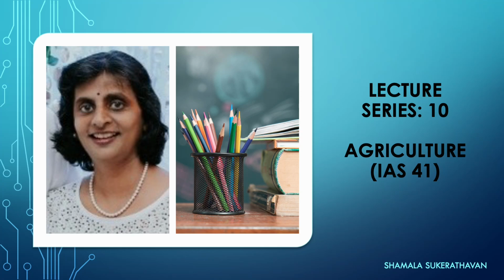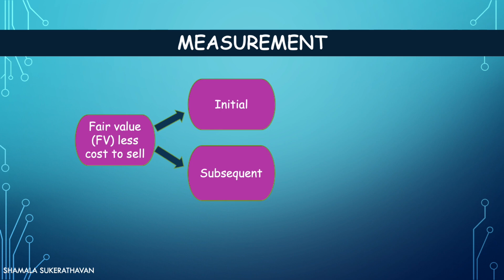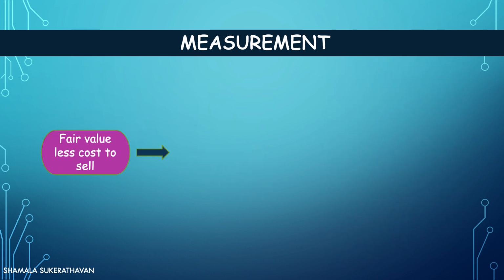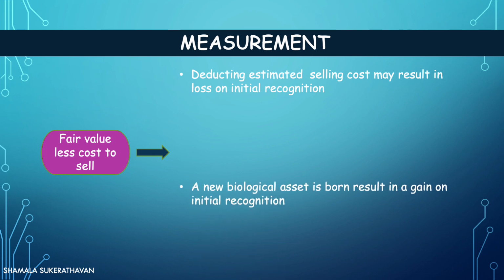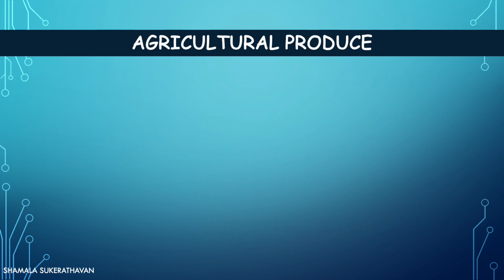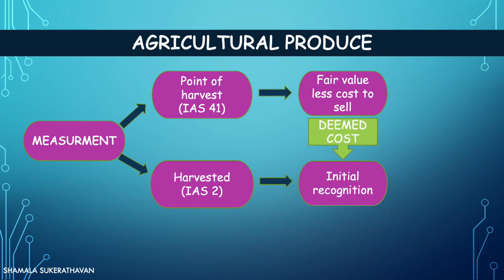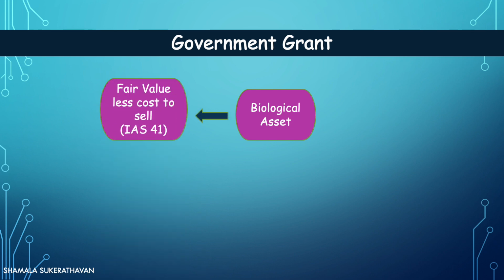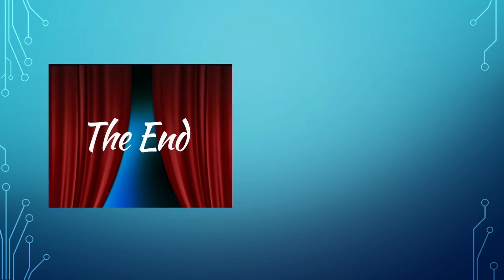Lecture Series 10 (Part 2): IAS 41 Agriculture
This is a two-part lecture series on IAS 41 Agriculture. Part 2 looks at measurement principles, agriculture produce and government grants related to biological assets.